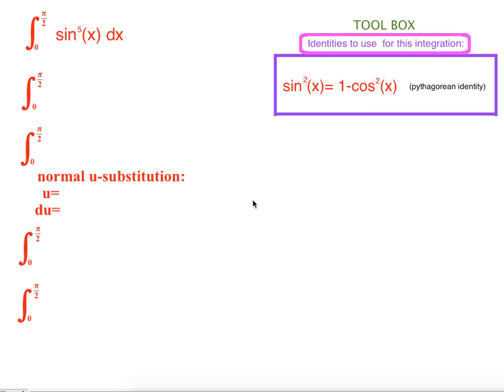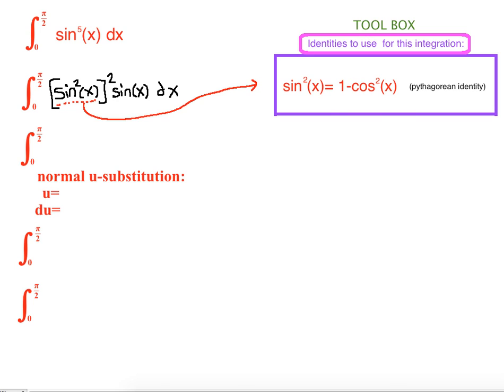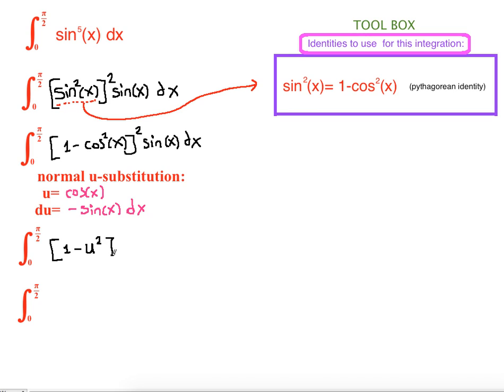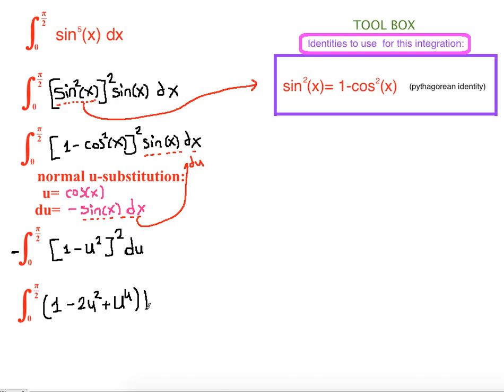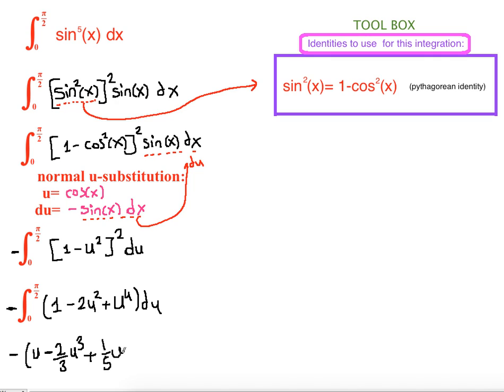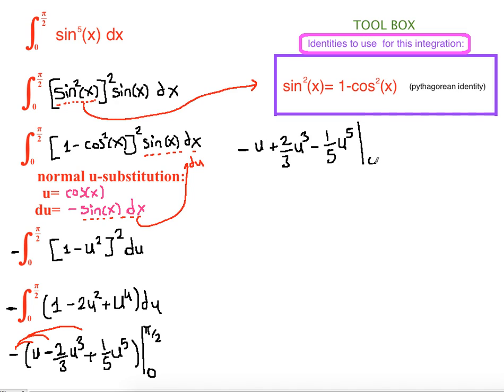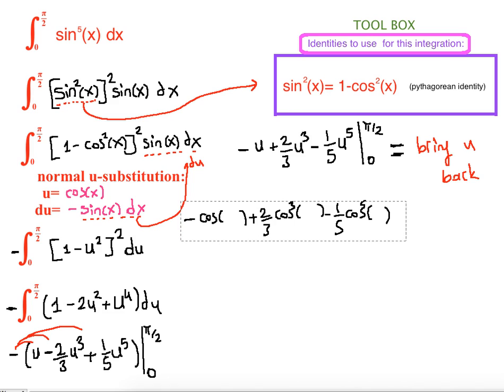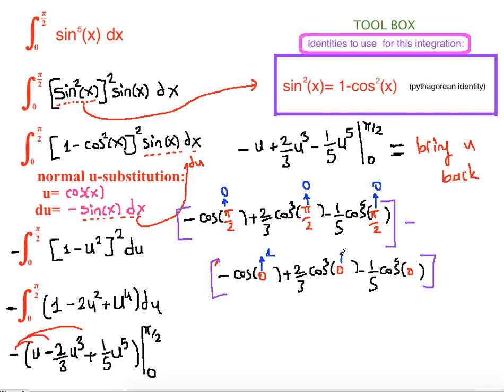integration of sin^5(x) between 0 and pi/2